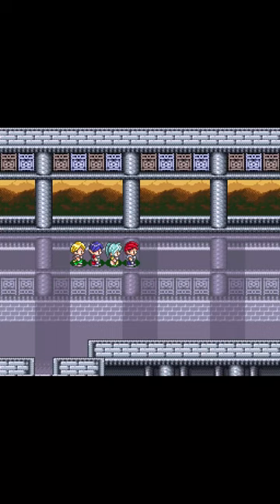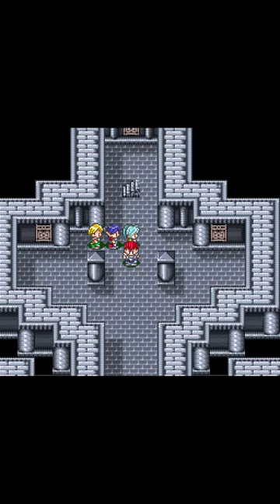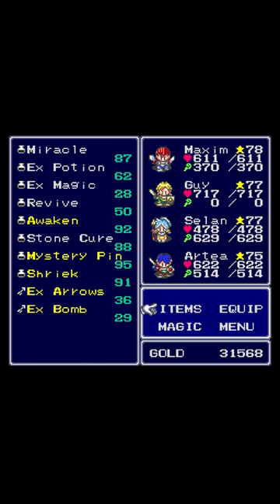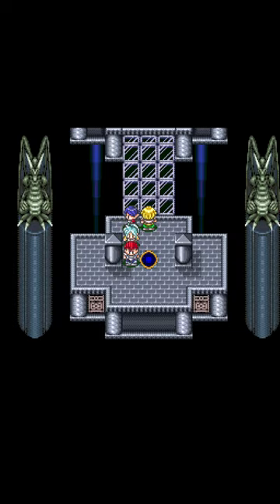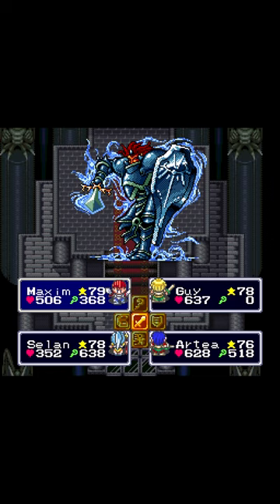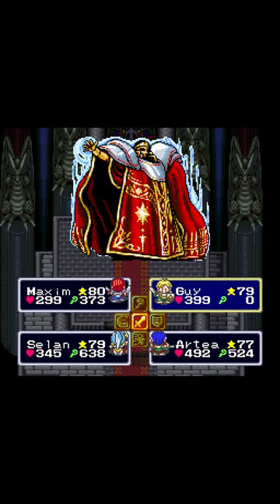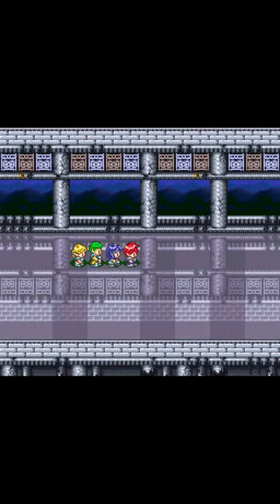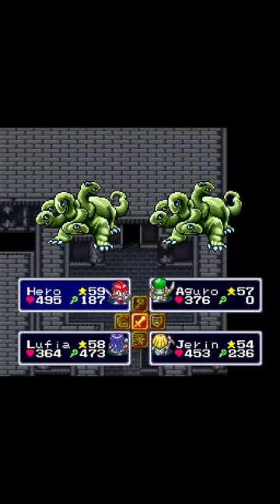The prequel that is a sequel: Lufia 1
When people say that Lufia 1 is a sequel to Lufia 2, they're not kidding. Lufia 1 famously starts with the last dungeon from Lufia 2. It's a full dungeon with multiple rooms to explore. It's really impressive that they made fully playable characters with their own sprites, stats, spells, and equipment just for this first part of the game. I wonder if it was planned in advance that they would eventually make a prequel to this game starring these characters. Maybe they were so confident that this game would be a success that they planned this far ahead. Nevertheless, this prelude to the story is amazing and I really enjoyed it. Plus, the music of this part is super epic. This is really a great way to begin the game. Later in the game, you'll revisit this dungeon, but it will be all in ruins. You get a real feeling of nostalgia when visiting a dungeon you've been to several hours before. This is a really effective way to reuse game assets. The second time you visit this dungeon, it's in ruins because this game is set 100 years after Lufia 2.